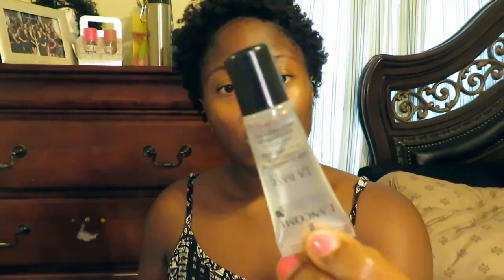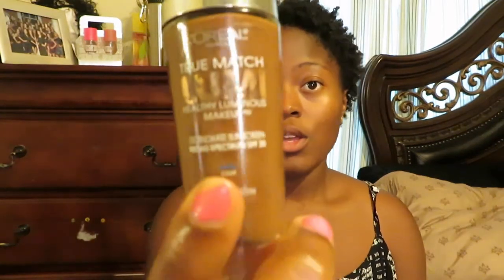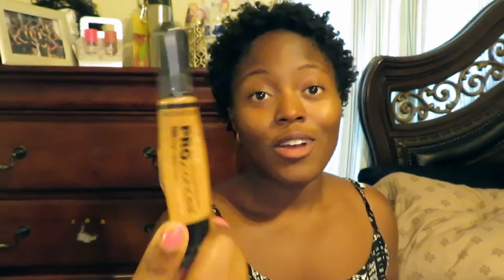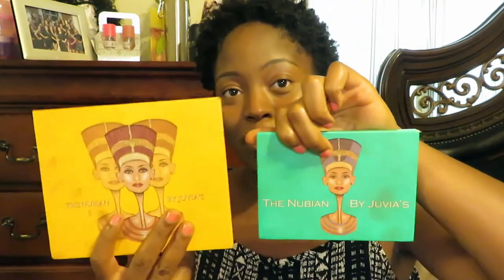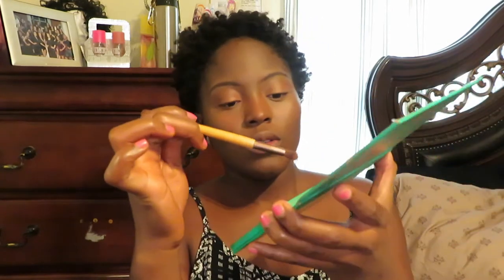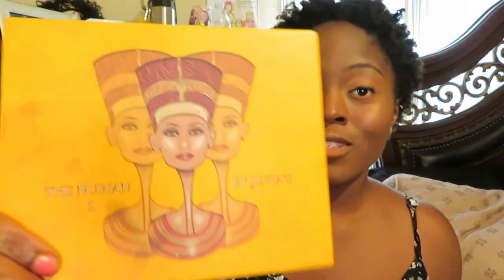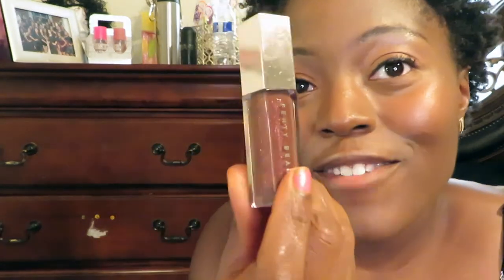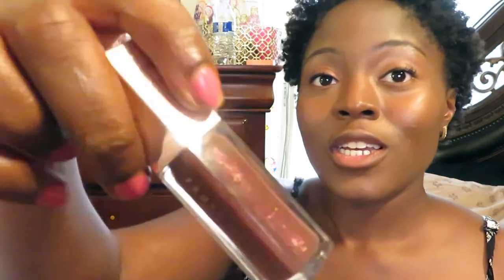My Updated Makeup Routine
I wanted to do a natural makeup look but I think it turned out to be more of a soft glam. Oh well lol. These are the usual steps I take when I want to do my makeup. Enjoy and stay on the look out for Thursday's video!